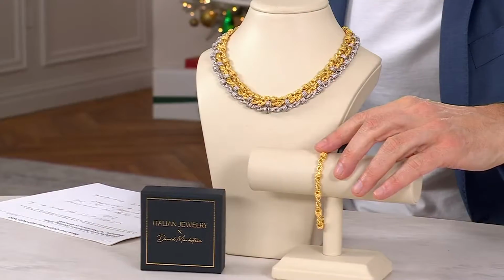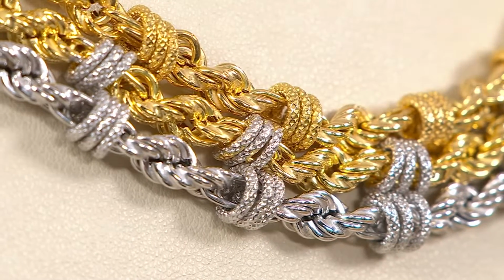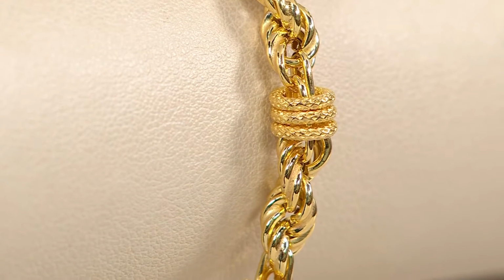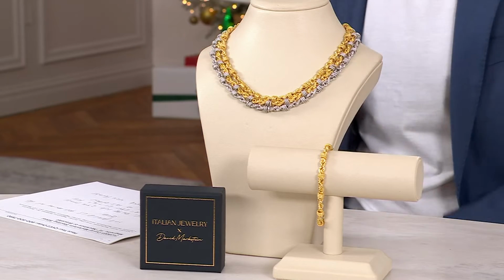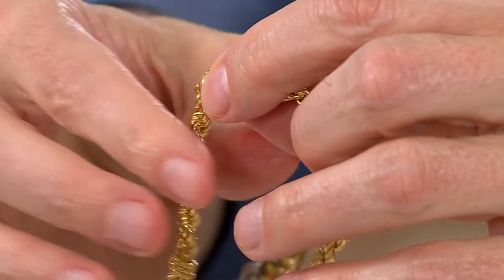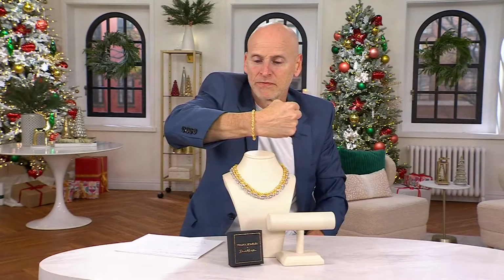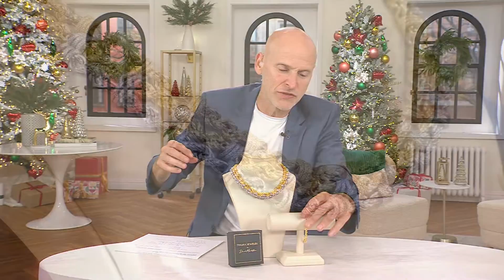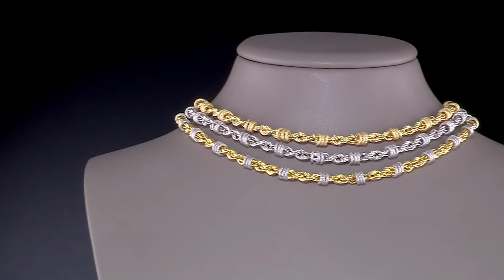Italian Silver x David Markstein Rope Bracelet on QVC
Italian Silver x David Markstein Rope Bracelet